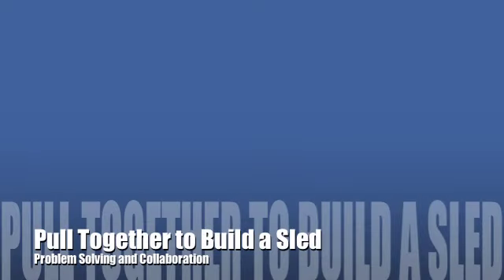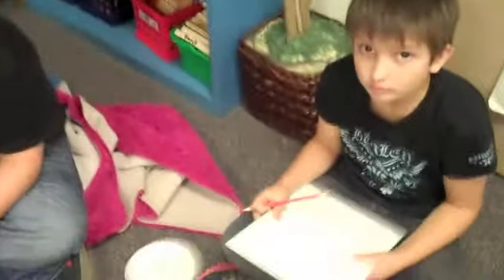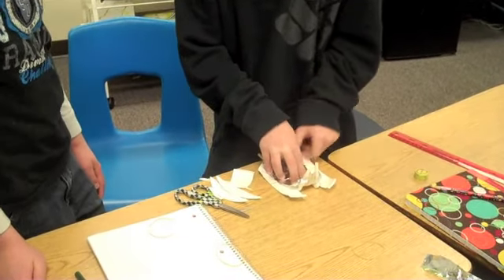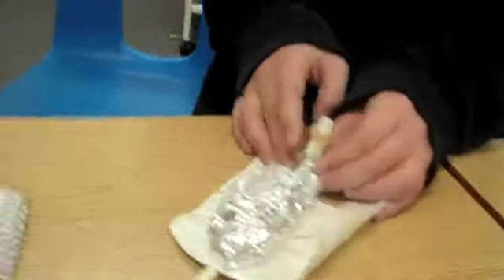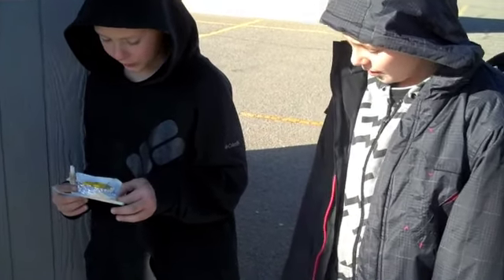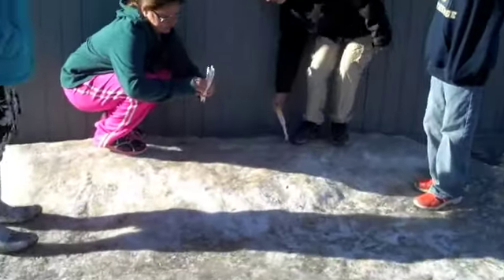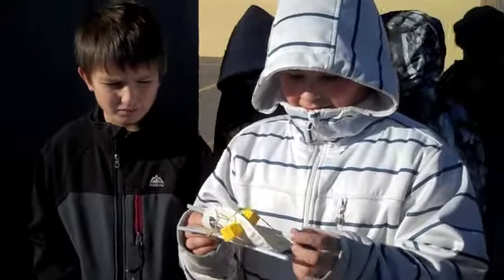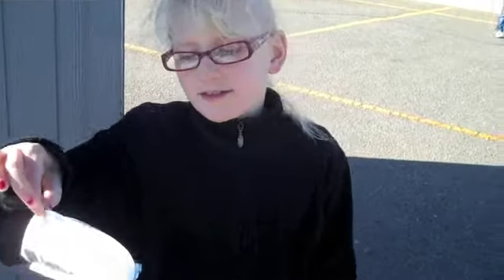Build a Better Sled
Mrs. B's class is building sleds.